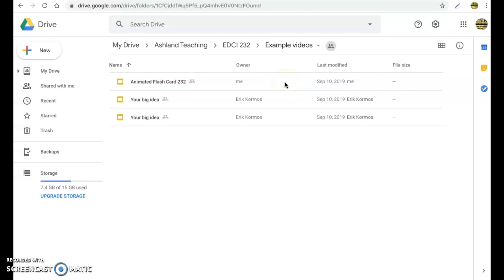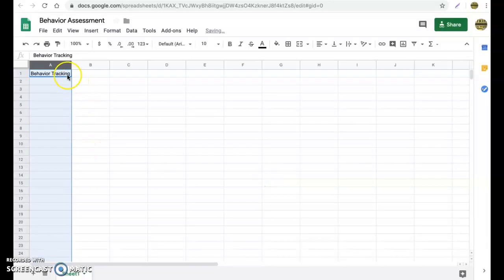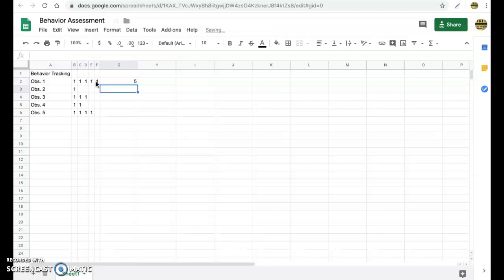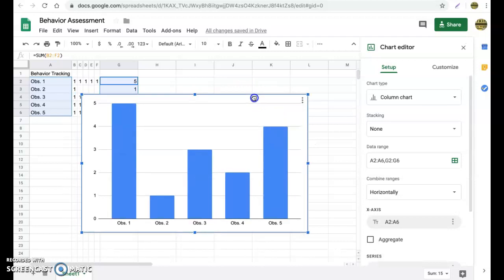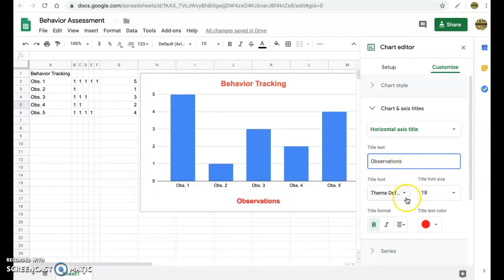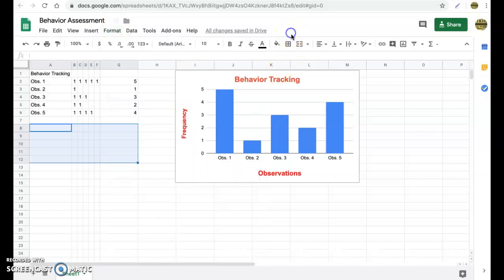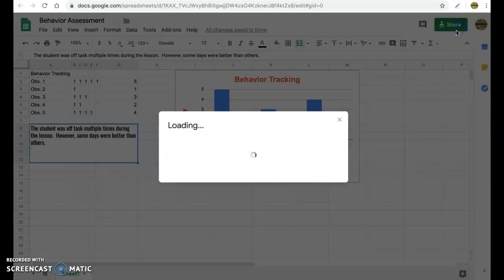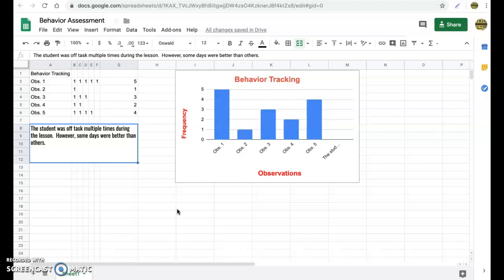Google Sheets/Behavior Tracking Tutorial